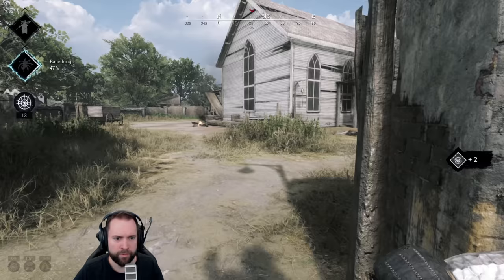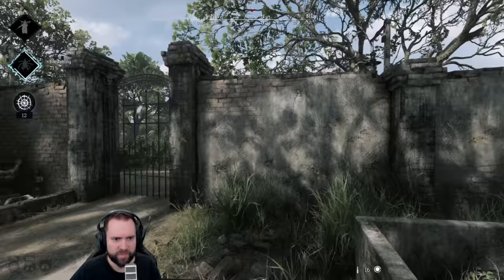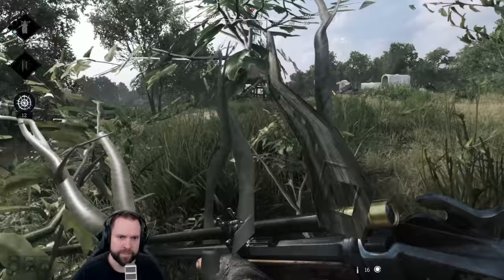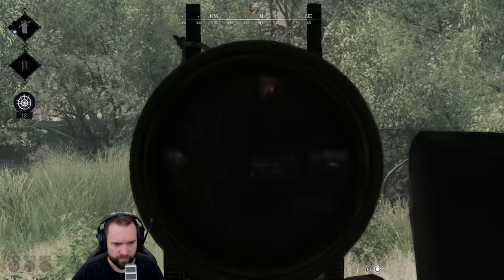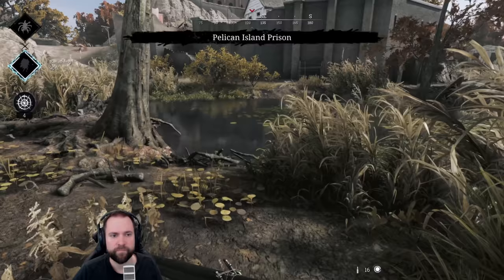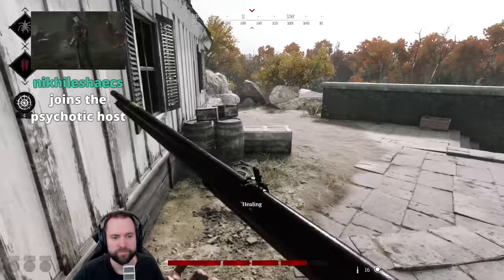[New DLC] - The life of "Sundance the Kid" - SOLO SNIPER HUNT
I like the first person :D

00:00:00 Intro
00:01:41 The Poacher
00:17:01 Cat & Mouse
00:33:05 The Weasel
00:48:36 Wrong place ... wrong time
00:58:40 Intimidation
01:16:21 Bush Wookie